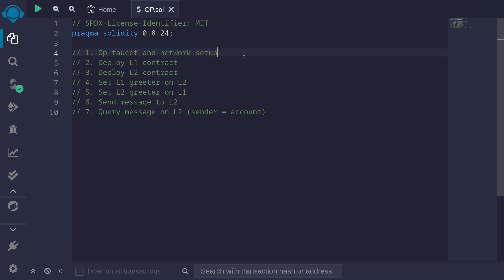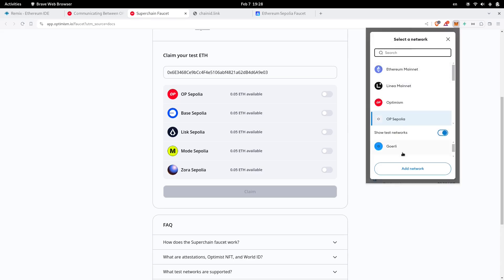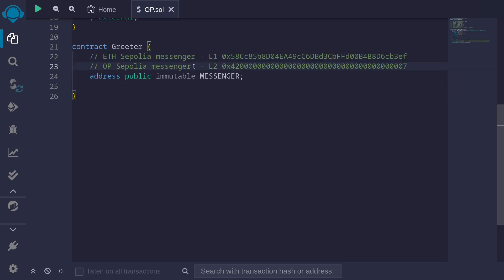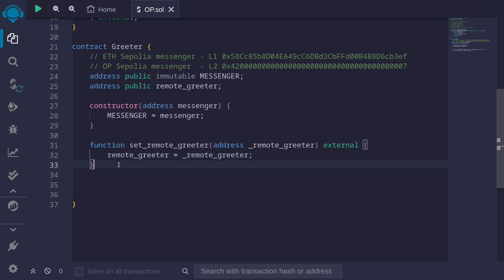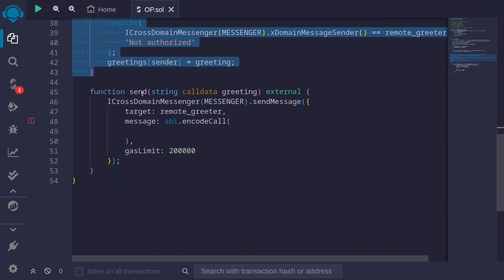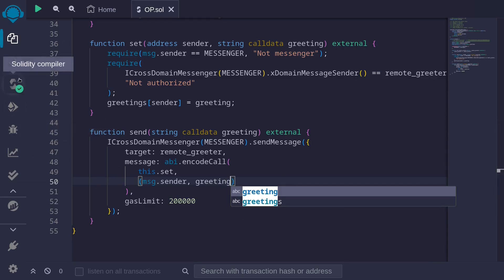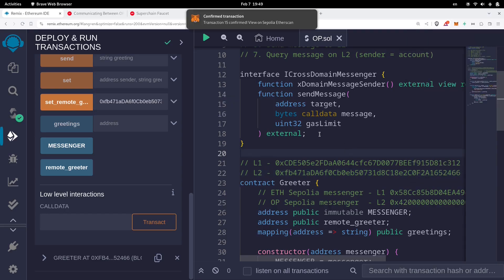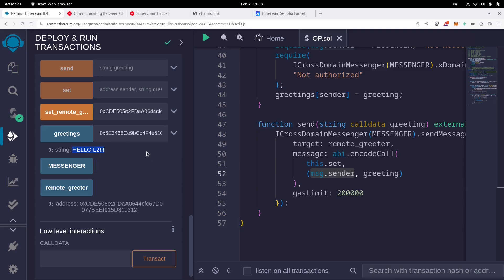Send Message from L1 to L2 | Optimism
How to call smart contracts on L2 Optimism from L1 ETH

0:00 Intro
0:37 Setup OP Sepolia network
1:18 Get Sepolia ETH and OP Sepolia ETH
2:07 Write Greeter contract on Remix
9:30 Deploy contracts